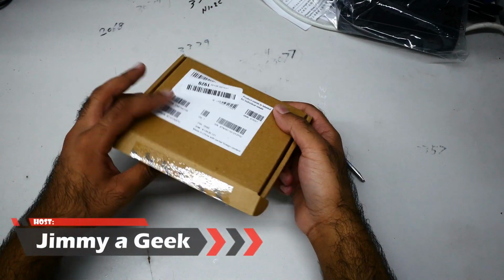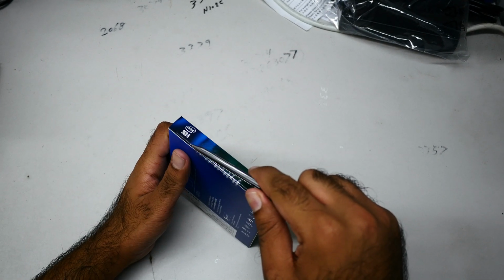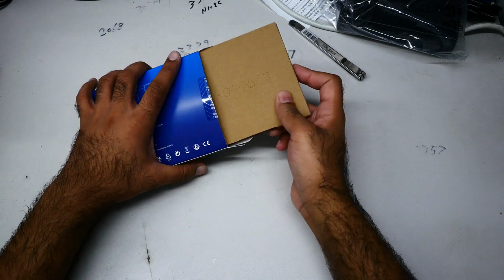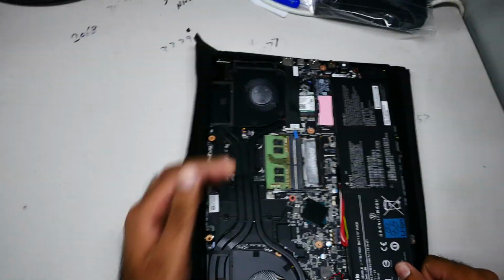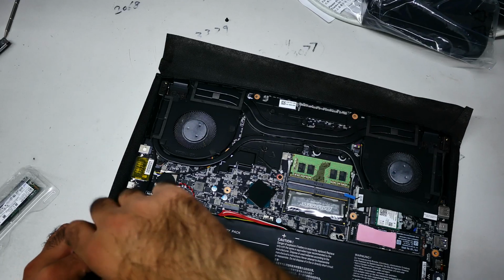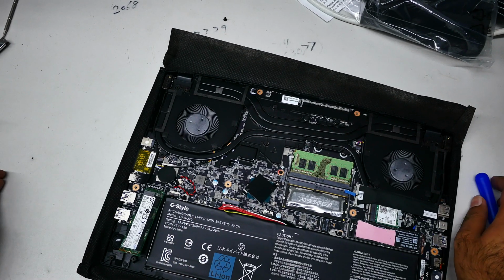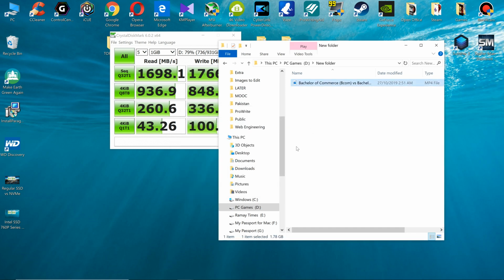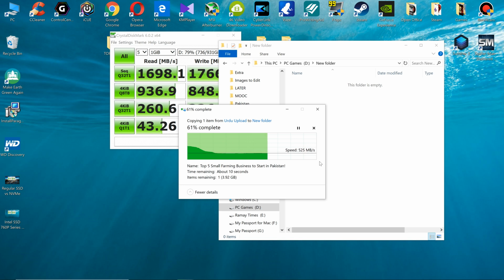Intel SSD 660P Series Review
Intel SSD 660p 2TB NVMe Review: So first let's do the Intel SSD 660P Unboxing. I'm really impressed with the Intel SSD 660p SSD. I think this is one of the Best PCIe NVMe on the market right now. So I will say this is Best Budget NVMe SSD The Intel 660p Series M.2 2280 2TB.

💡The Big Stretch AudioBook